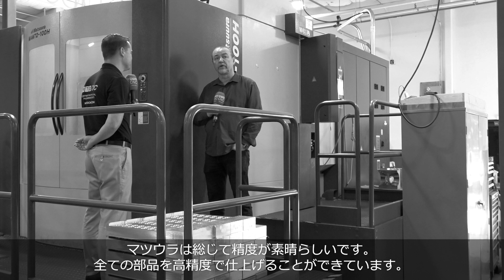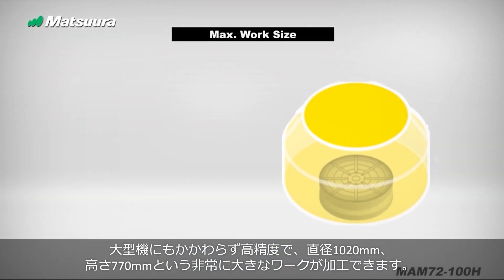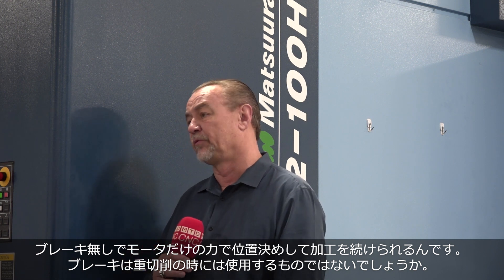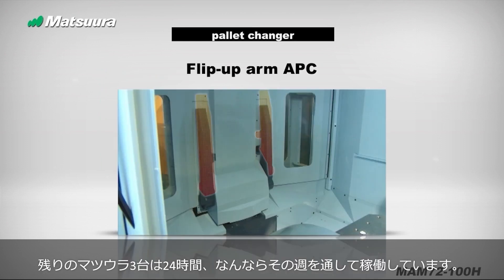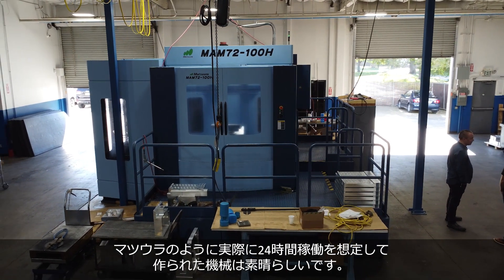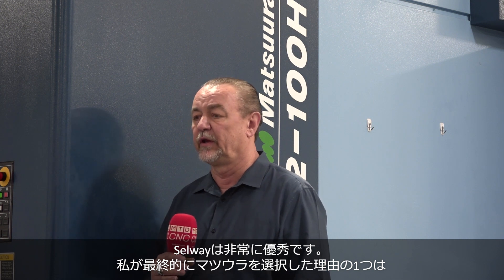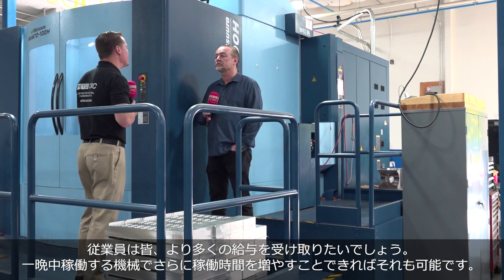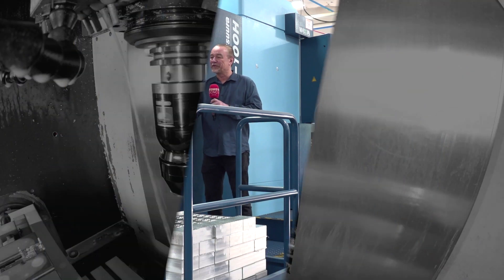MAM72-100H : Rigidity & Accuracy | 高剛性＆高精度へのこだわり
RSJ Machining is one of the successful machine shops who own three Matsuuras.
They have been able to increase production output even with reduced labor by utilizing Matsuura's automation features.

RSJマシニング様はマツウラ機を3台導入して生産性向上を実現したお客様です。
彼らは、マツウラの自動化機能を駆使する事で、人員が減ったにも関わらず生産量増加を実現しました。
RSJマシニング様で活躍する自動化機種の詳細は弊社ウェブサイトからご覧いただけます。